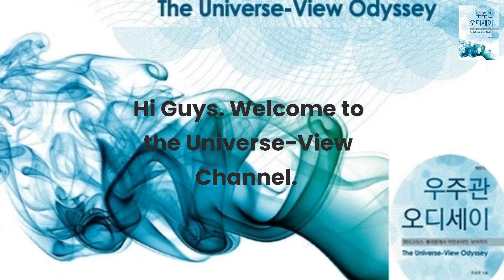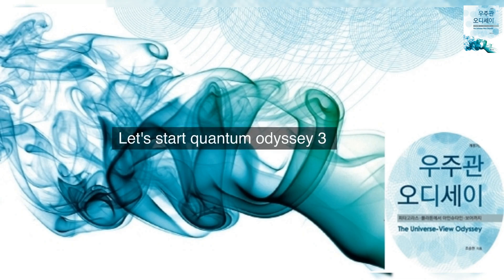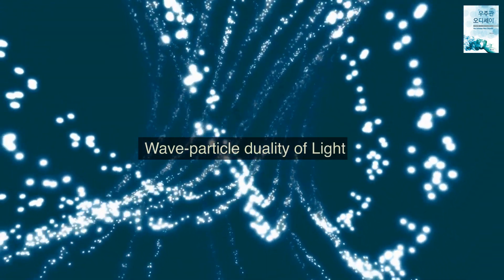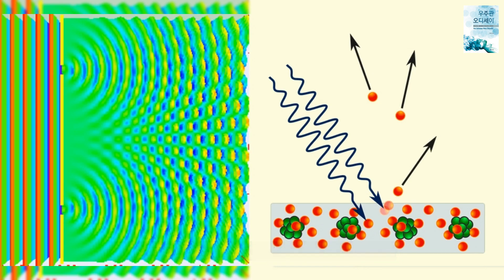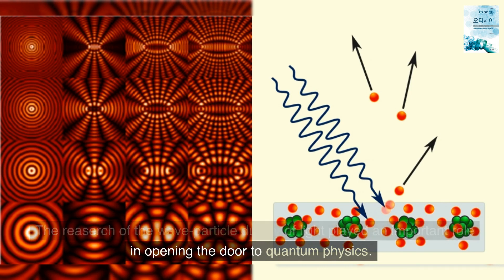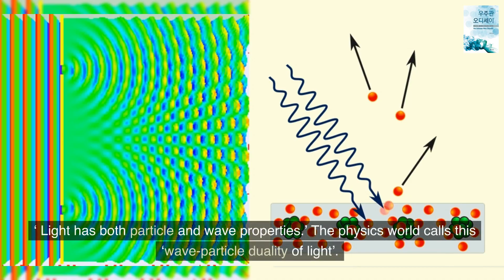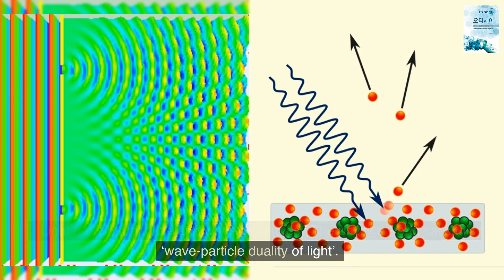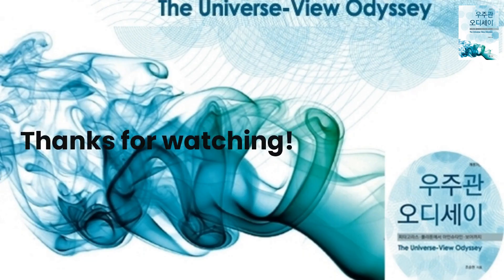Wave-particle duality of Light - Quantum Odyssey 3 (한글 자막)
This video easily explains the wave-particle duality of light
The study of the wave-particle duality of light opened the door to quantum physics.
The mysterious light that sometimes behaves as a wave and sometimes as a particle is a cross section of the strange quantum world.
It was confirmed that light, which was recognized as a certain wave as an electromagnetic wave, is a particle by Einstein's photon theory. However, the particle, light, was again proved to be a wave by Young's experiments. Then the conclusion is clear. Light has a wave-particle duality.

The table of contents is as follows:
1. History of the Wave-Particle Controversy in Light
2. Einstein's Light-Quantum Hypothesis and Compton Scattering - Confirmation of the particle nature of light
3. Experiment of the spirit of light - Confirmation of the wave nature of light as a particle
4. How does one particle pass through both slits?
5. Feynman's Path Integral

Wave-Particle Duality of Light Young's Experiment Einstein's Light-Quantum Hypothesis Compton Scattering Light's Young's Experiment